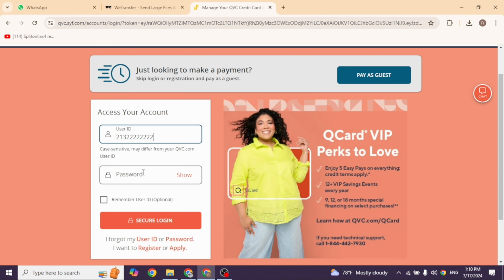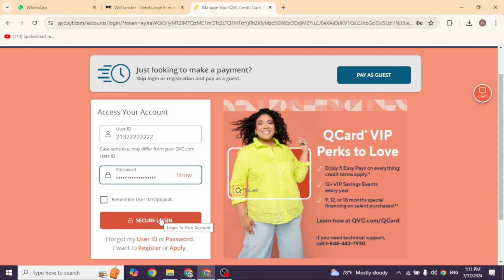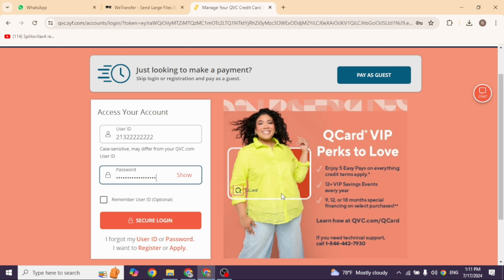How to Login QVC Credit Card Account 2024 | QCard Login | Sign-in QVC Credit Card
Tutorial On How to Login QVC Credit Card Account 2024

Welcome to Official Help Desk! In this video, we'll guide you through the process of logging into your QVC Credit Card account in 2024. We'll also cover how to perform a QVC Credit Card login sign-in and answer the question, "How do I get my QVC account?"

📝 **Topics Covered:**

- How to Login QVC Credit Card Account 2024: Step-by-step instructions to access your QVC Credit Card account online, ensuring you can manage your account effectively.

- QVC Credit Card Login Sign-in: Detailed guidance on the steps to sign in to your QVC Credit Card account, including troubleshooting common login issues.

- How do I get my QVC account?: Information on how to create and retrieve your QVC account, making sure you have seamless access to all QVC services.

0:00 - Introduction
0:05 - How to Login QVC Credit Card Account 2024
0:15 - QVC Credit Card Login Sign-in
0:25 - How do I get my QVC account?

💬 Have you encountered issues while trying to log into your QVC Credit Card account? What solutions worked for you? Share your experiences or ask for help in the comments section below!